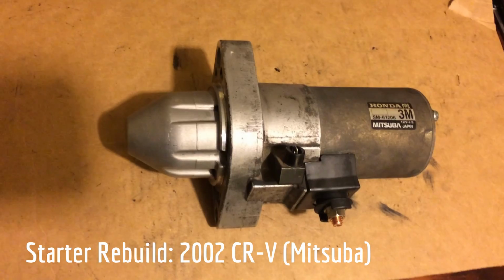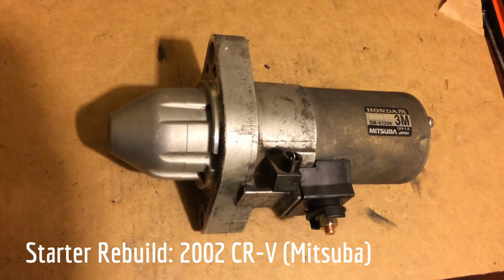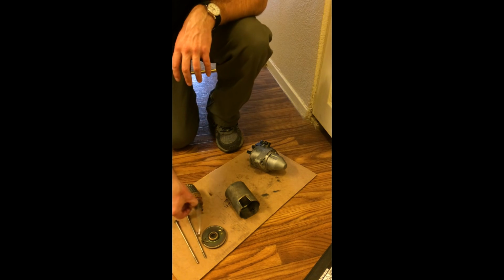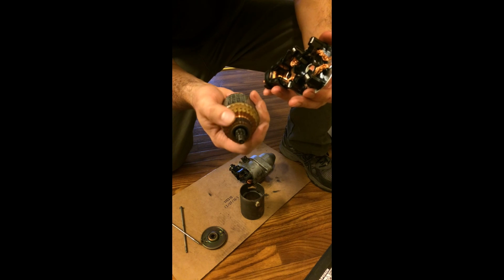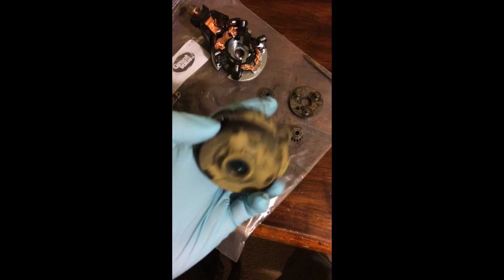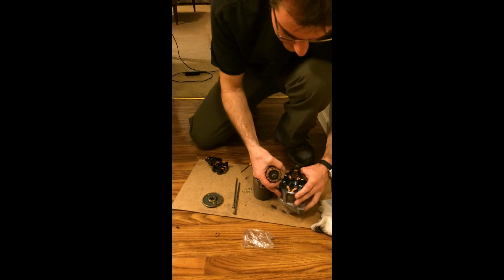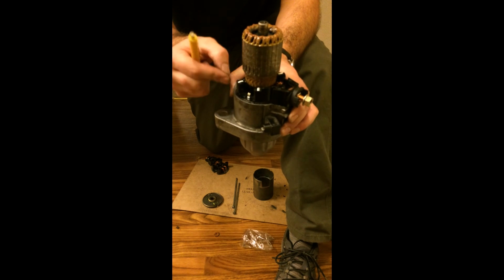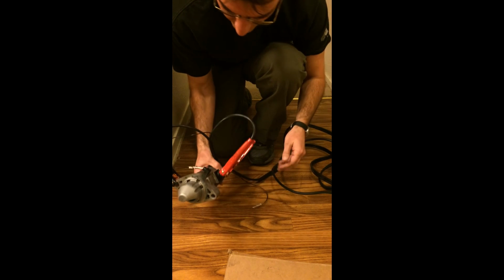$25 Starter Rebuild: 2002 CR-V (Mitsuba)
**30K Mile Update-WORKS PERFECT** Reference this video on reaching the starter. I also had to unbolt and push forward the radiator support.